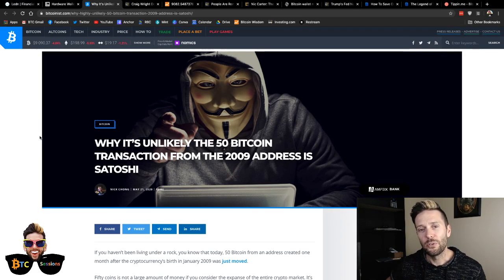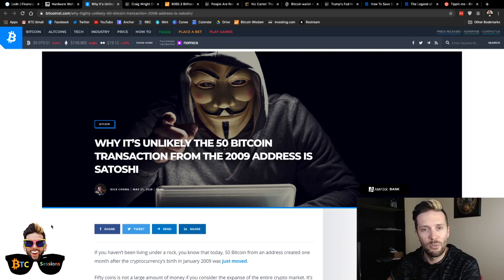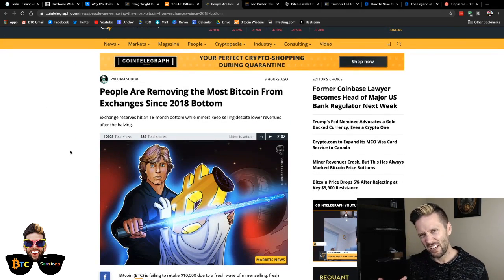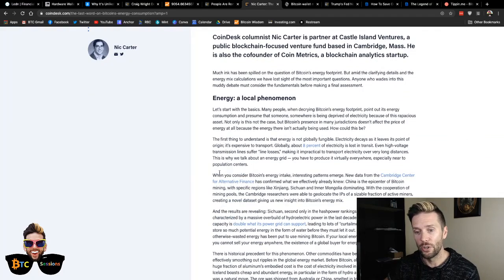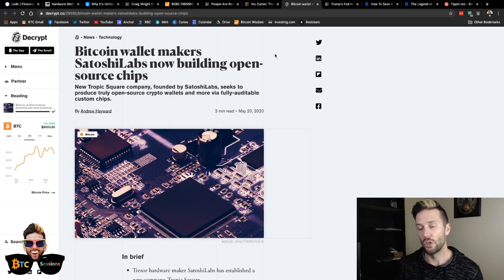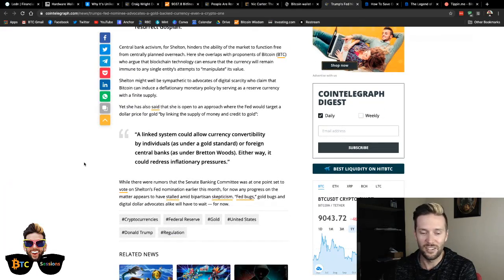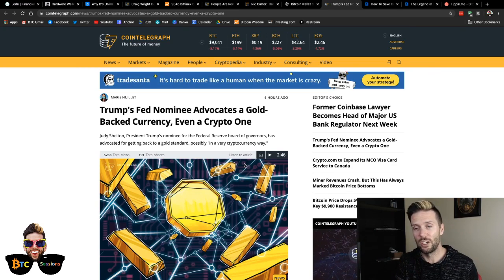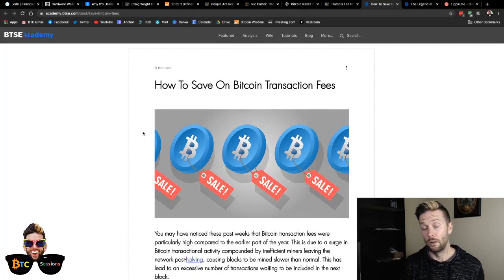Satoshi Coins NOT Moved | Bitcoin Pizza Day | Fed Gold Standard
LEDN offers Bitcoin backed loans – Sign up and get $50 free

Buy Bitcoin in Canada using Shakepay and get $10 for free after your first $100 purchase:

SHOW RESOURCES:

The 50 BTC moved yesterday were likely not from Satoshi

Trezor creators begin project to develop open source chips

Fed nominee favors return to a gold standard with a 21st century twist

BTSE Academy Posts:
Save on BTC transaction fees